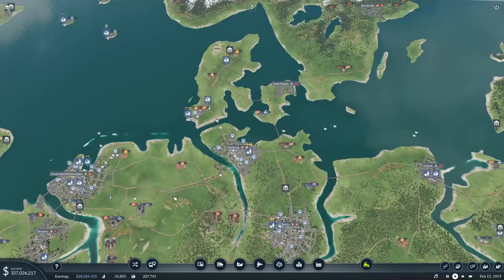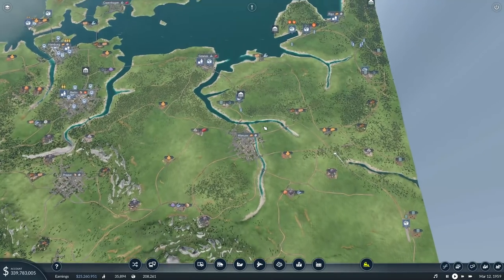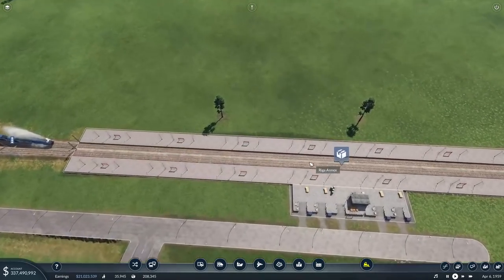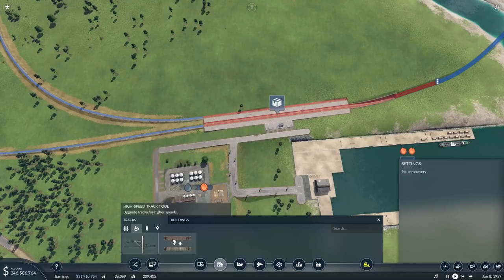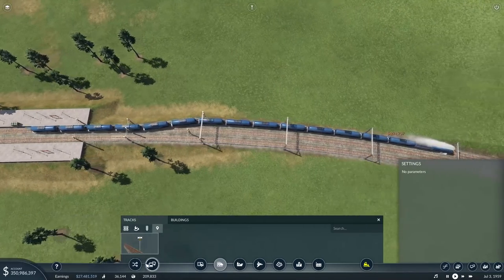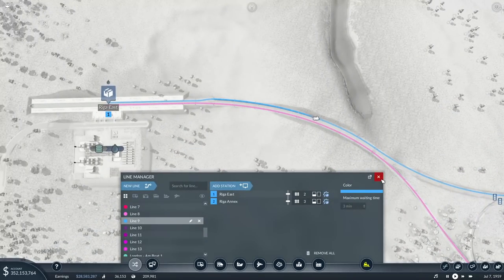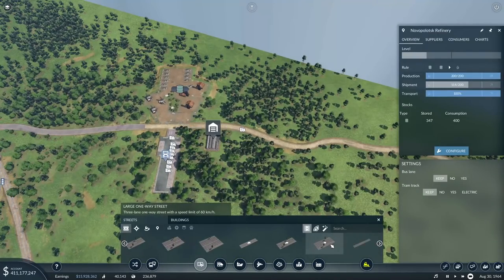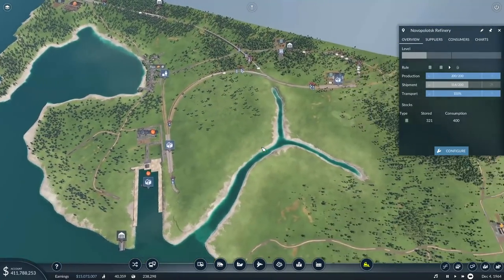Ferry Lines in the Baltic Sea - Transport Fever 2